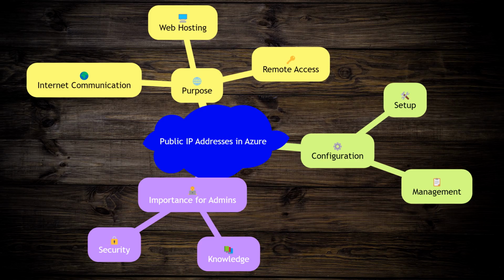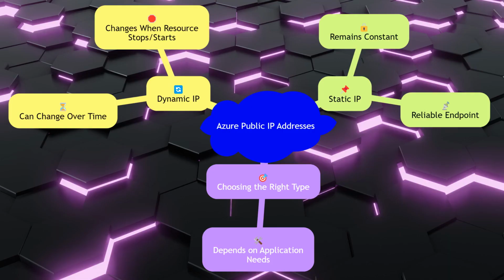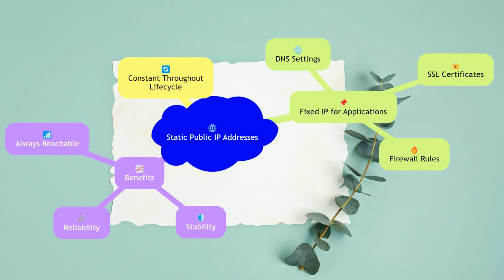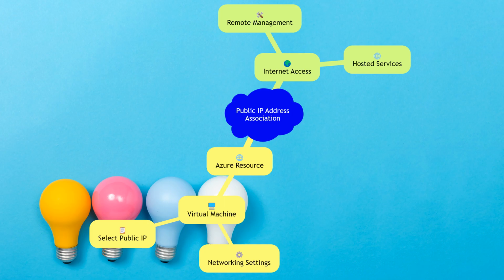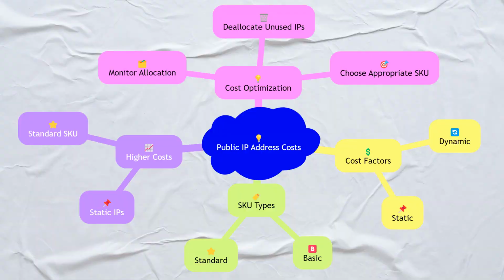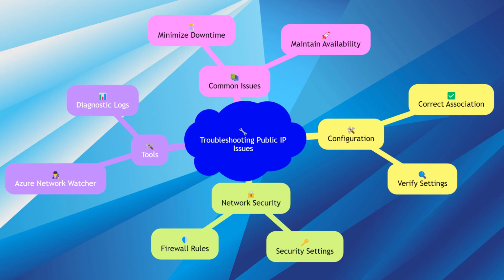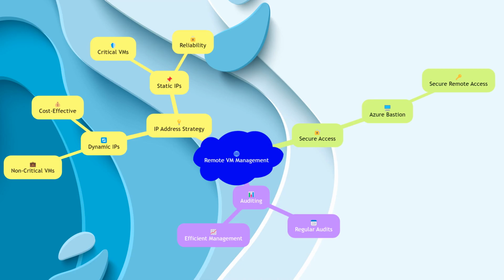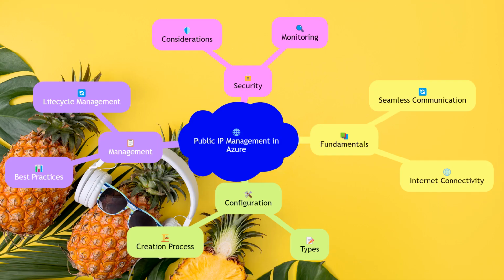AZ 104 4 04 Configure public IP addresses